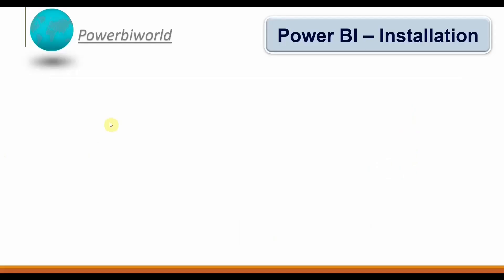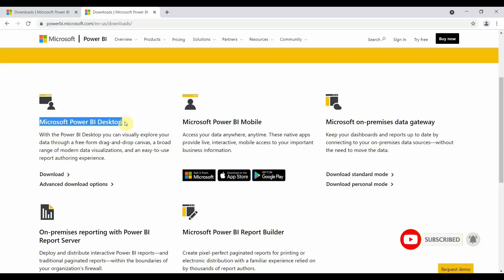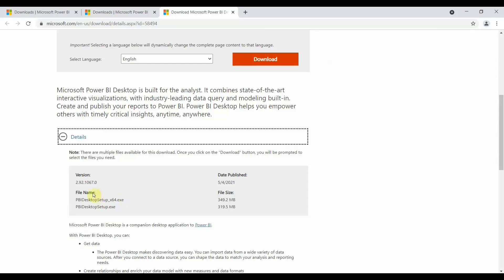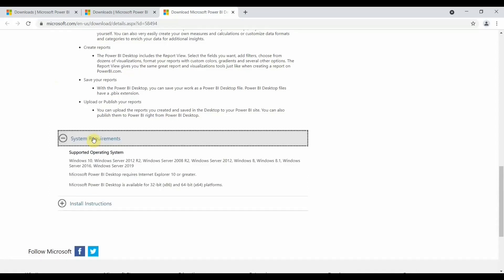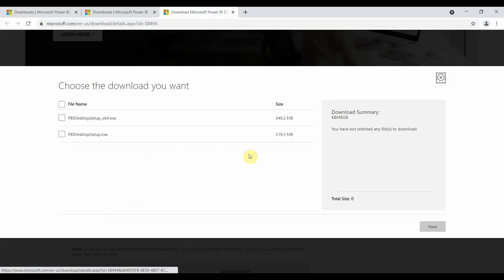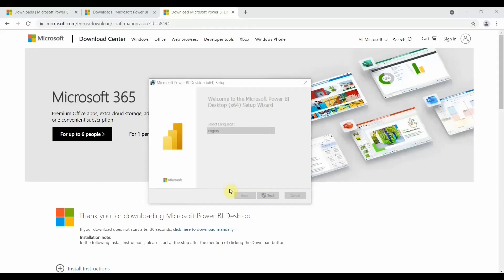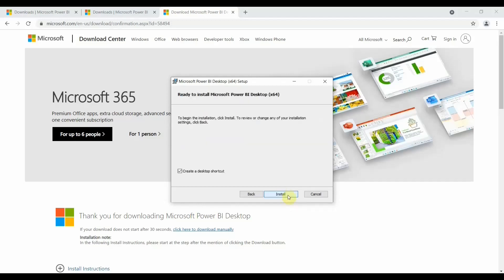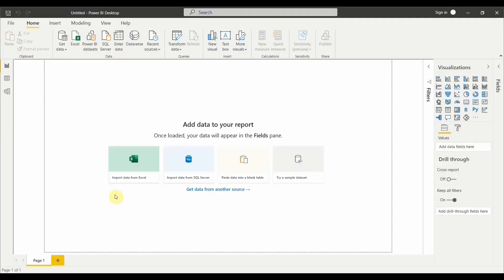Power BI Installation Made Simple: A Beginner-Friendly Tutorial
In this video we'll guide you through the seamless installation process of Power BI. Whether you're a beginner eager to explore the world of data visualization or a seasoned professional looking to enhance your analytical capabilities, our step-by-step walkthrough ensures a smooth setup.

🚀 What You'll Learn:

Downloading and Installing Power BI Desktop
Configuration and Setup Tips
Navigating the User Interface
Connecting to Data Sources
Building Your First Dashboard

Perfect for beginners, no prior experience required.

Let's dive into the world of Power BI and unlock the potential of your data!